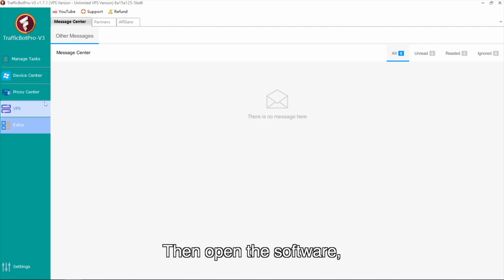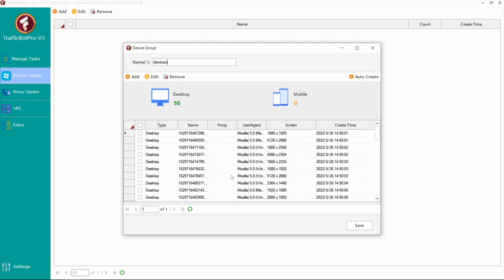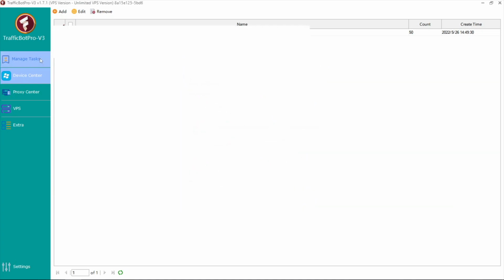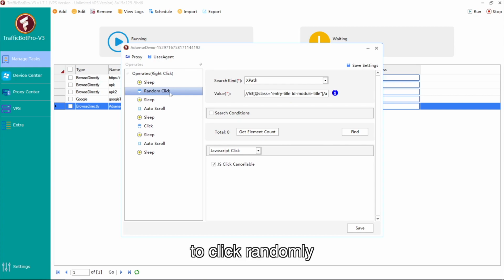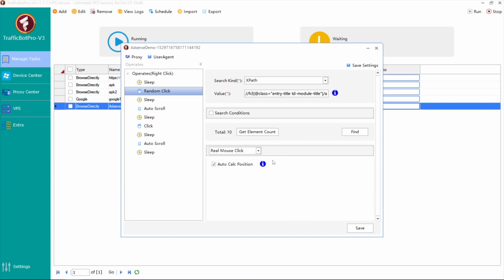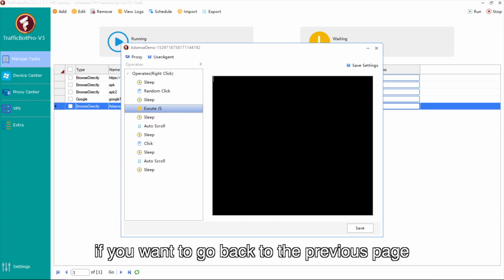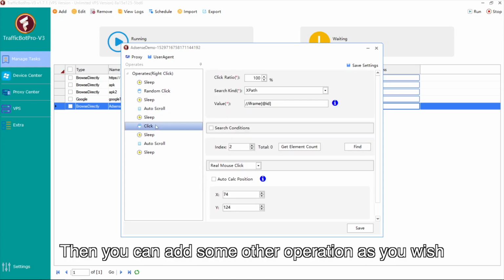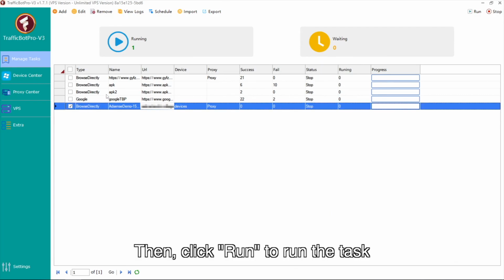Make Money on Google Adsense in 2023 | $100 per day for beginners